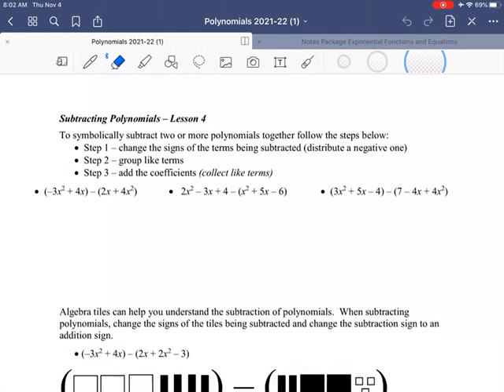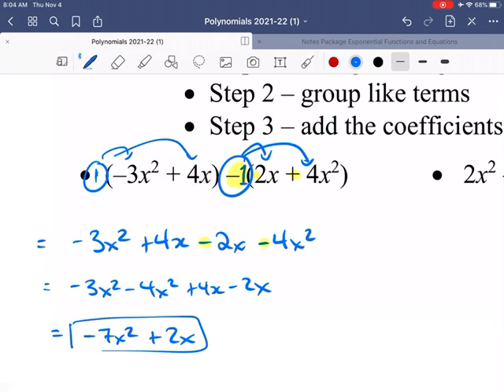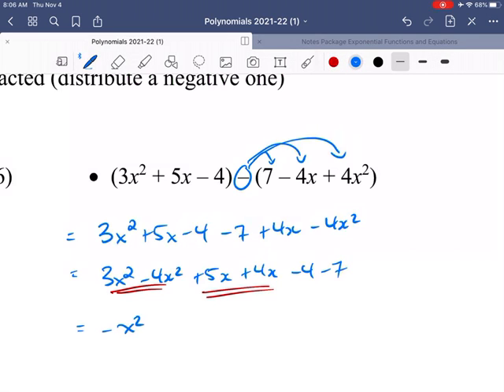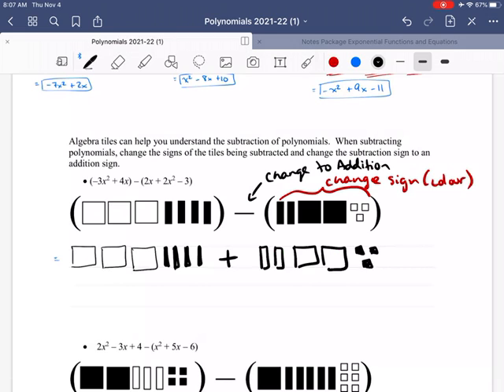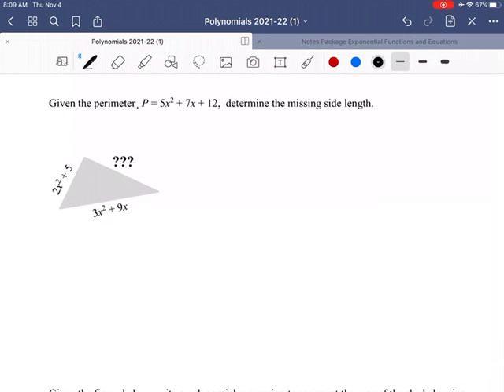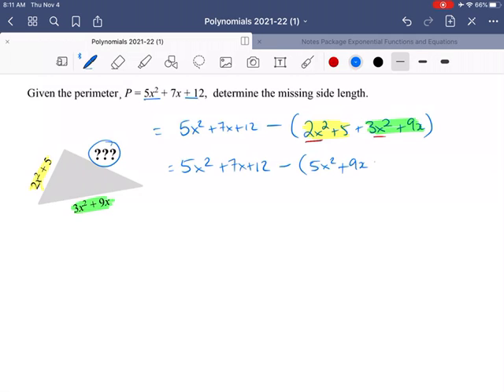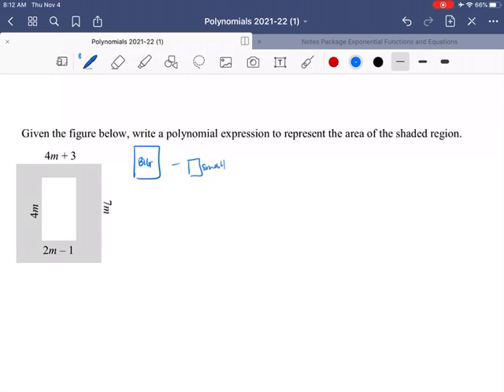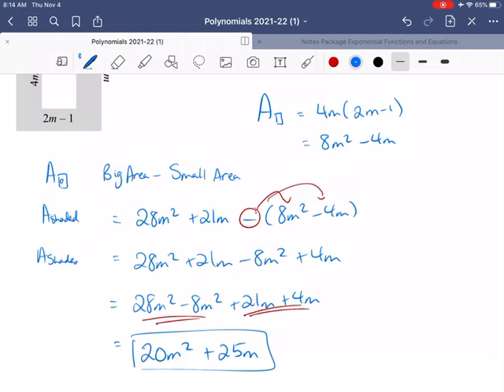Math 9 polynomials lesson 4